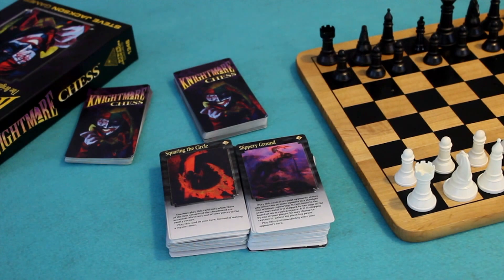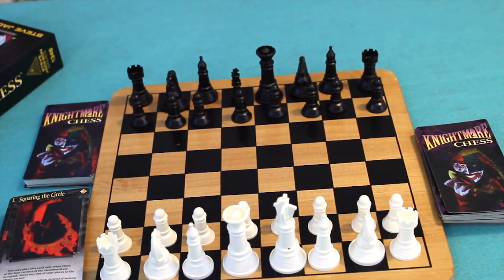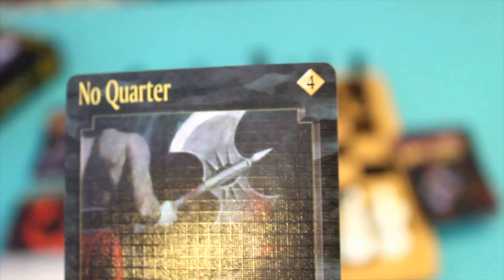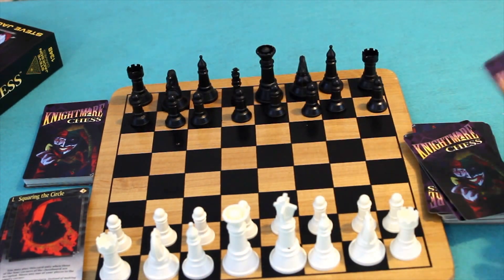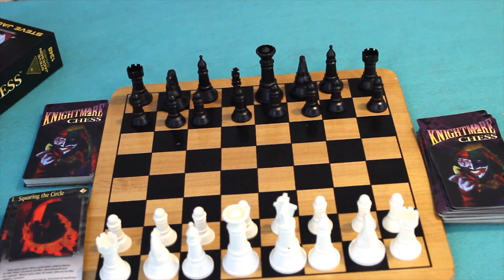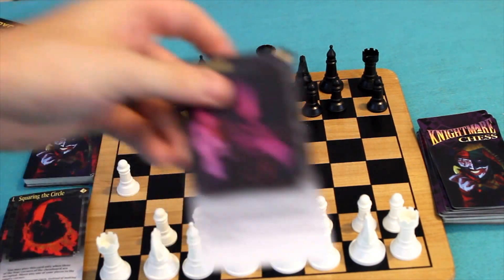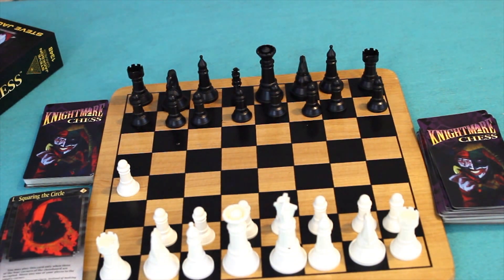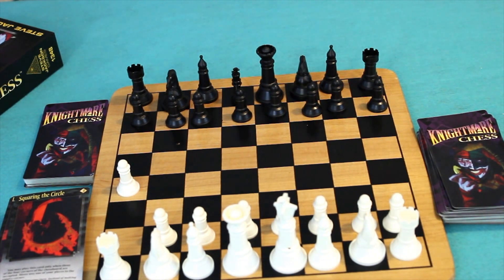Knightmare Chess Reveiw - w/ Game Vine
Tyler & Dave from Game Vine review Knightmare Chess from Steven Jackson Games.